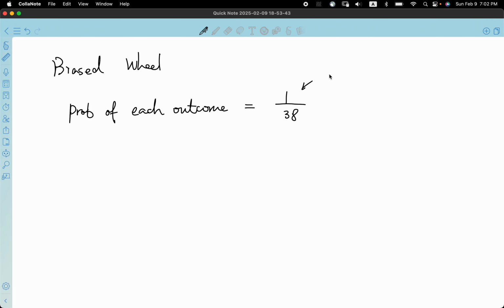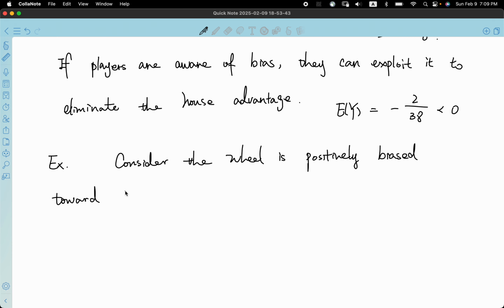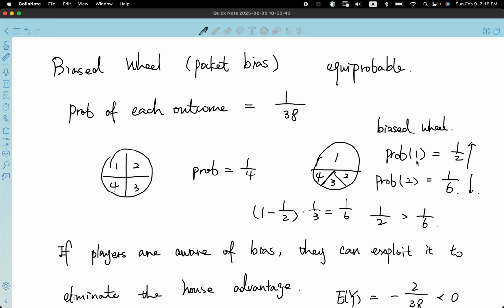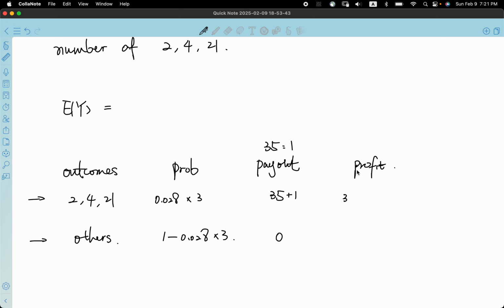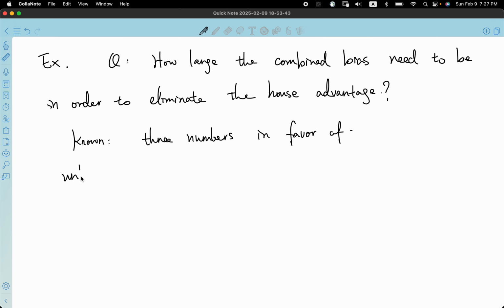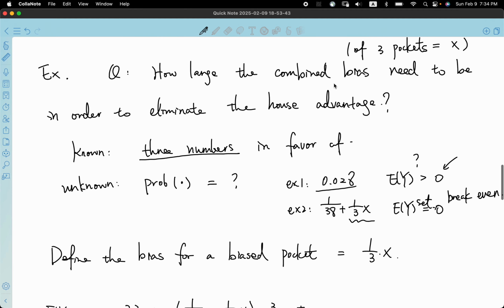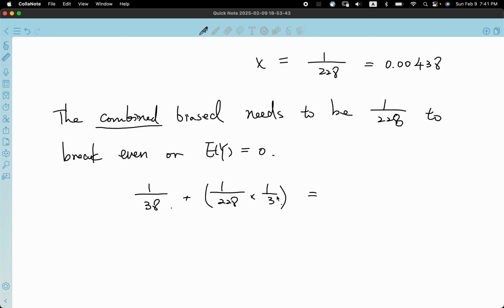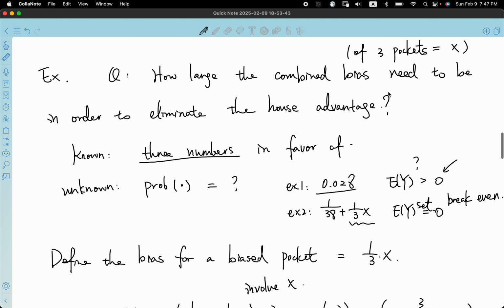UCSC STAT 80A - Roulette & Biased Wheel